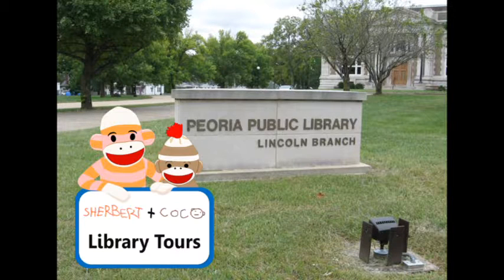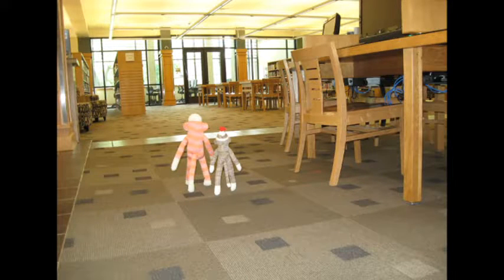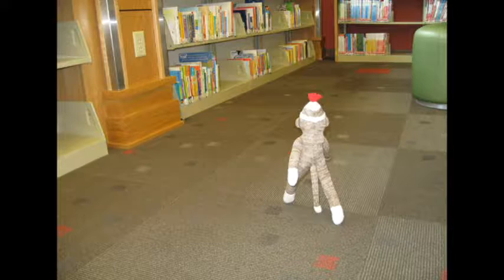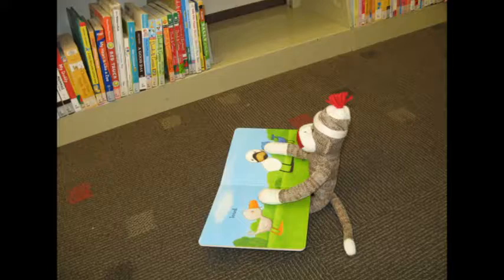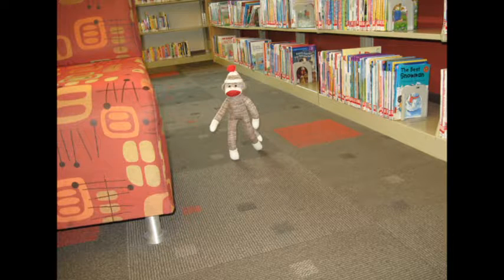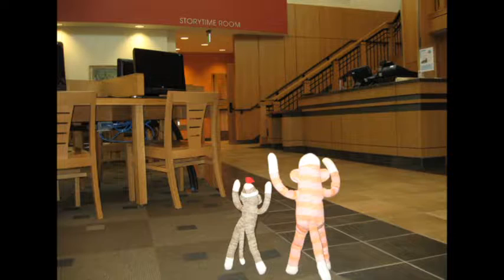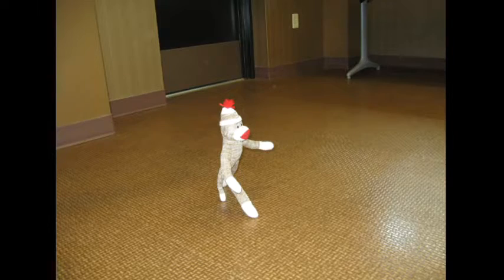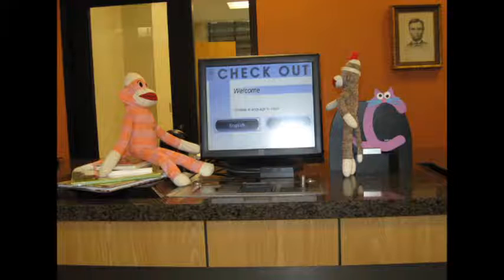Sherbert and Coco visit Peoria Public Library Lincoln Branch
Sherbert & Coco visit the Lincoln Branch of Peoria Public Library in this video in the Sherbert & Coco Library Tours series.  Join Sherbert and Coco as they discover the wonders to be found at their local branch of Peoria Public Library.